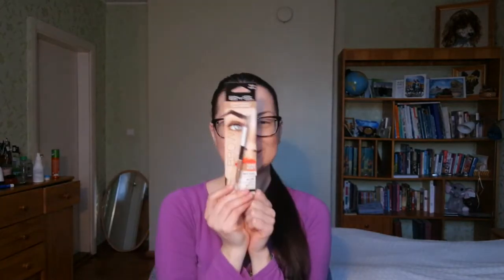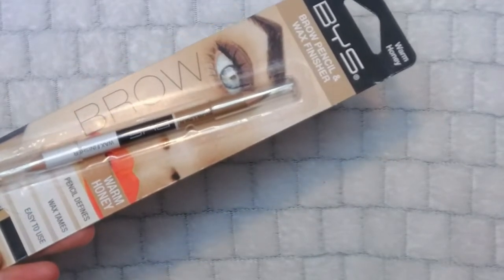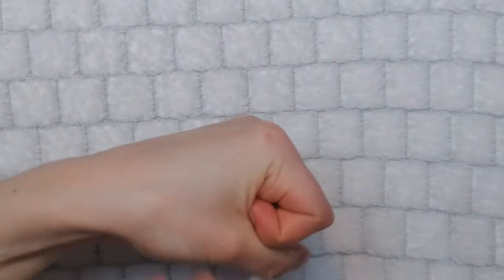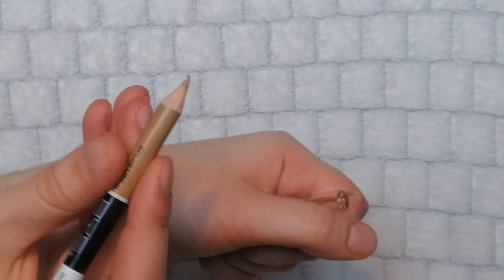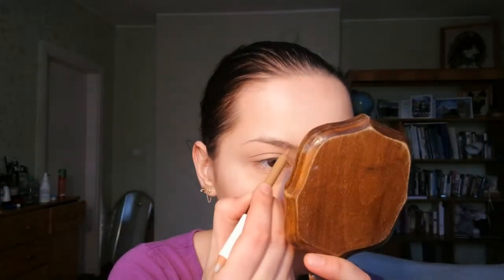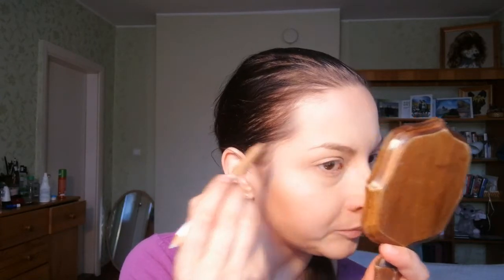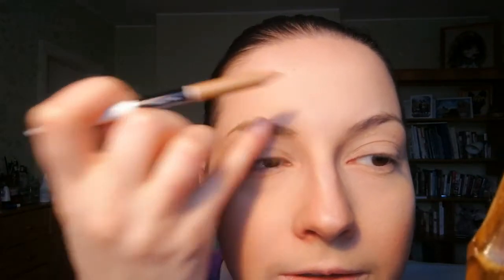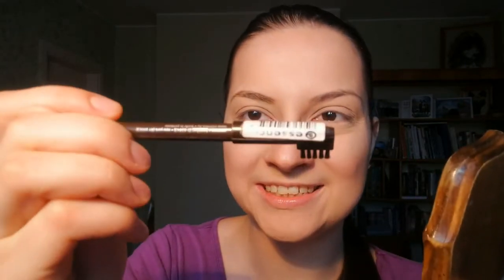BYS Brow pencil and wax finisher Review + Eyebrow tutorial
BYS Brow pencil try on aka a video about how to do your brows. Liked the pencil part but not a fan of the wax finisher. You can watch the video to find out why exactly I didn't like it (it's pure wax, that is why).

Products used in this video:
BYS Brow pencil and wax finisher Warm Honey
Laura Mercier velour lovers lip color An affair

I'm a lover of makeup and self expression through it. I also blog a bit about fitness and fashion, or well atleast my take on fitness and fashion, which may differ from other peoples view of it.
As long as you are having fun that is all that matters. I never really think through my videos before doing them - sometimes they work, sometimes they don't. But it's the journey, not the destination that matters.
I use what I have to create my looks and videos, most of my stuff is cheap and I tend to buy cute novelty items I find in stores - YOU CAN MAKE EVERYTHING WORK IF YOU TRY.